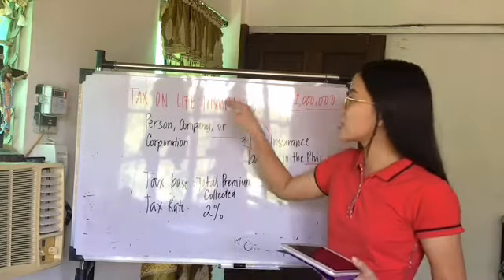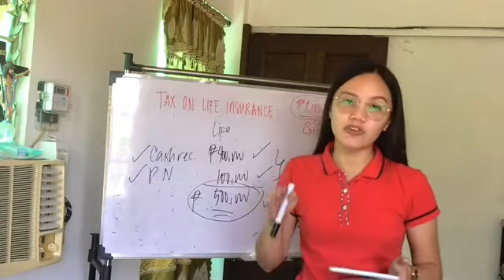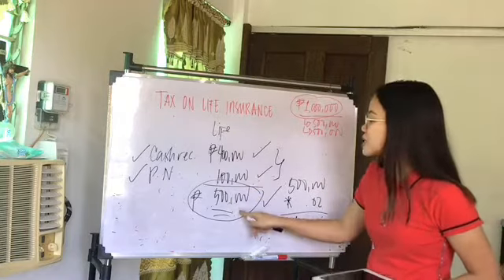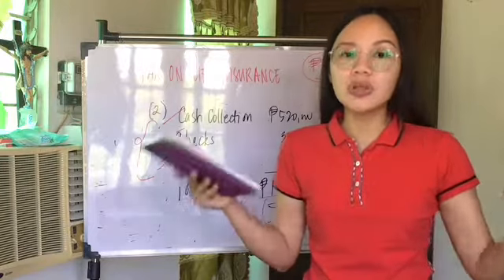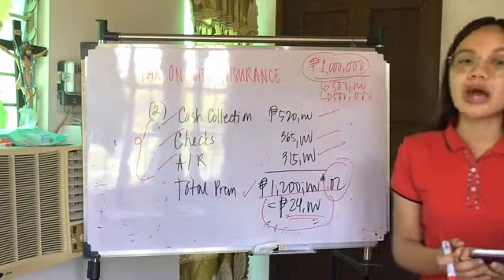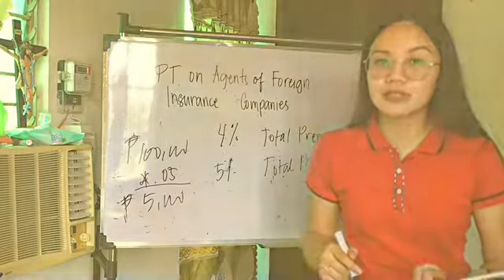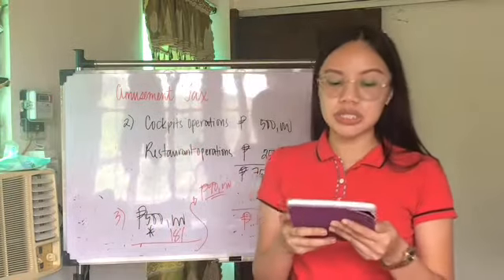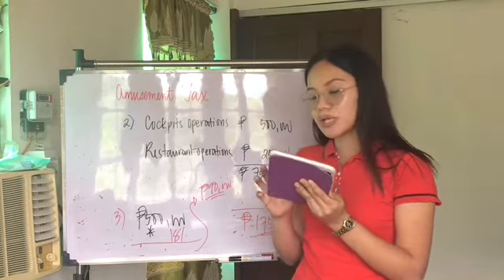Percentage Taxes: Lec Vid 2